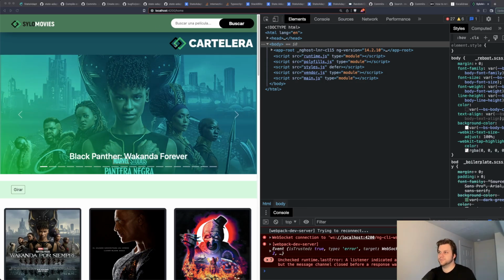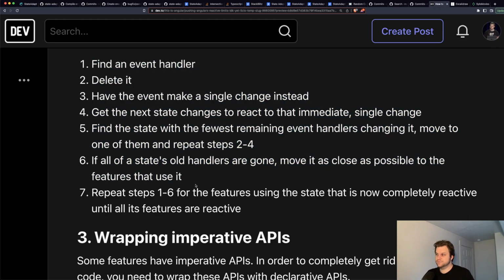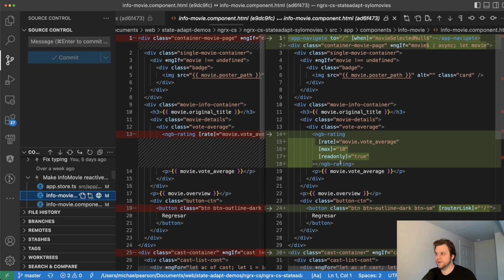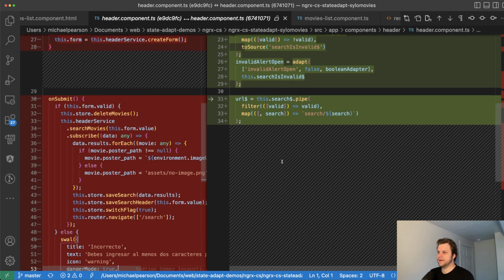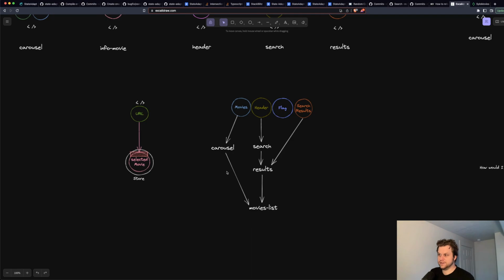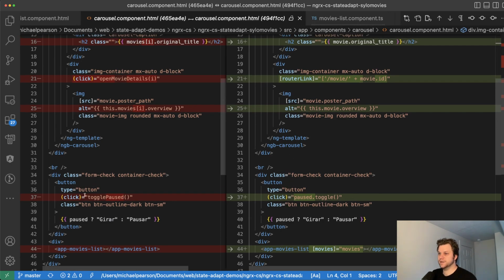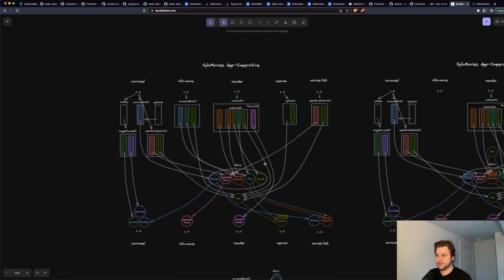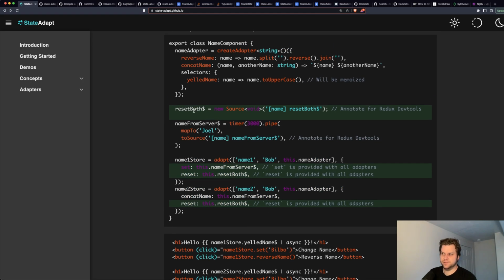How to refactor to reactivity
I just finished rewriting an app from imperative code to completely reactive code. Here's the process I followed.

0:00 Intro
2:12 Overview
17:13 Detailed walk-through with diagrams
52:43 Conclusion